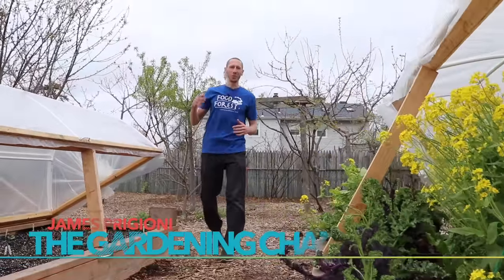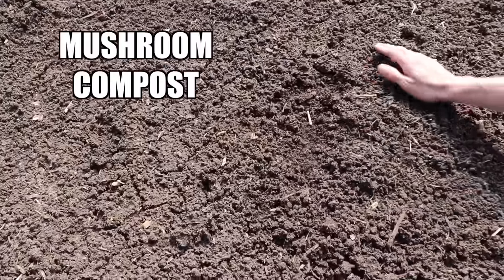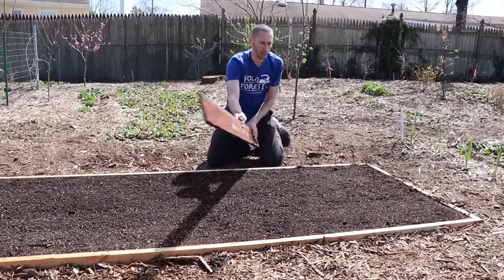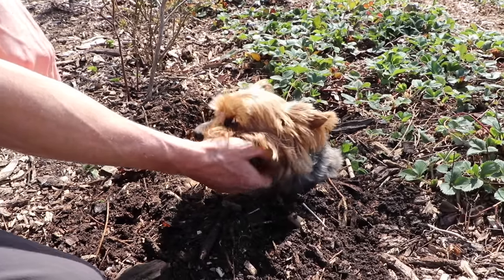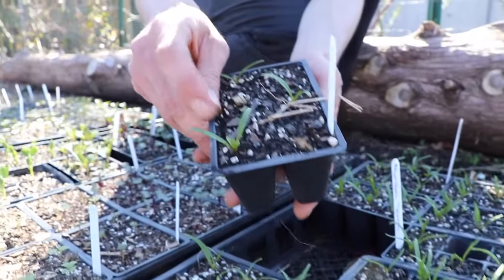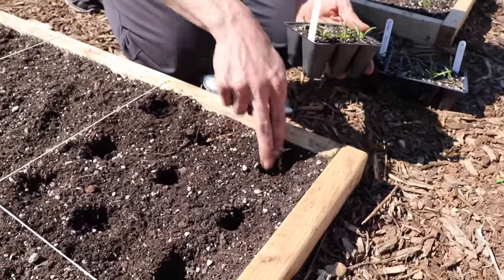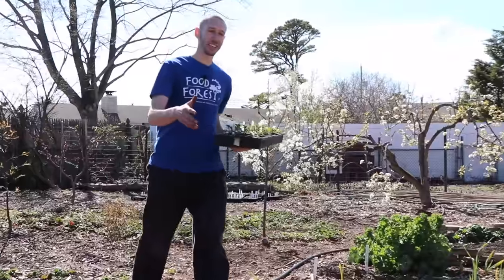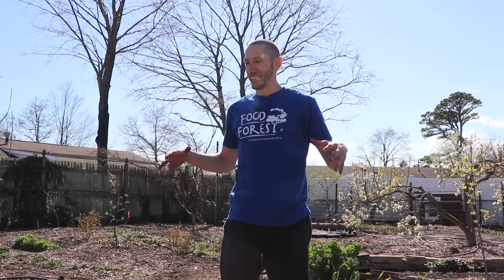SQUARE FOOT Gardening, How to Grow MORE FOOD in LESS SPACE!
Square Foot Gardening will take your production to the next level. Today I will show you how to get a square foot garden going, and share with you some of the advantages to this method.